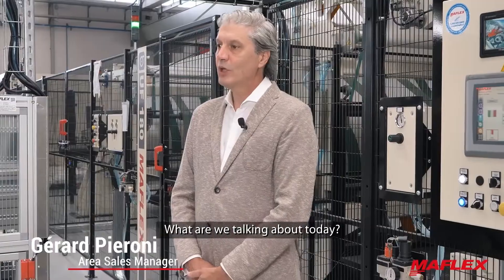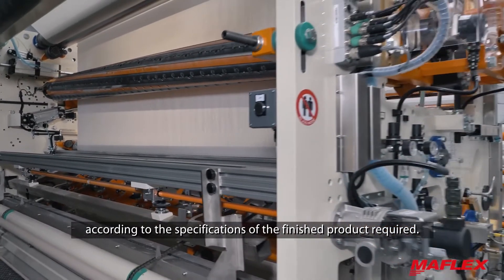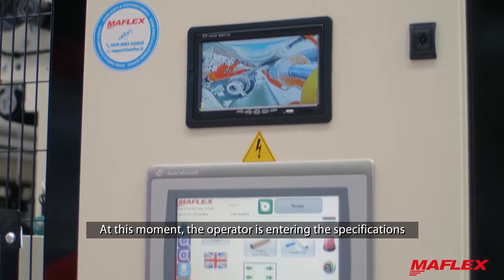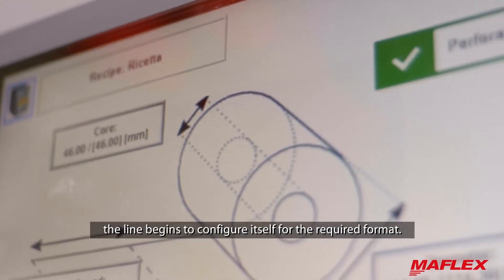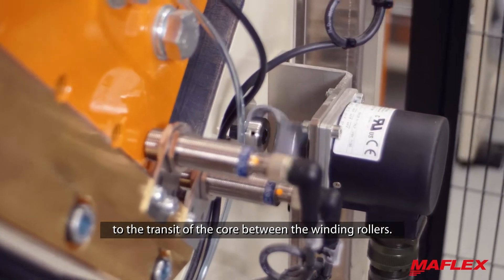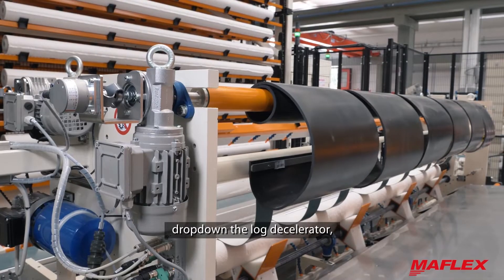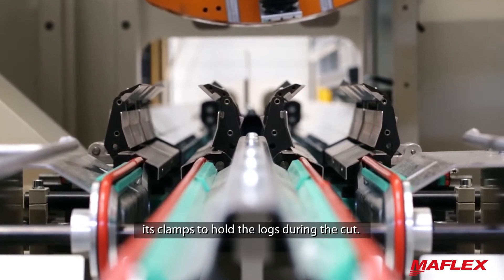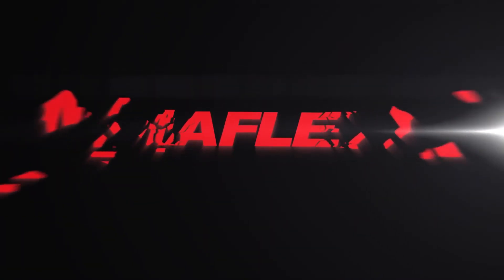Product changeover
We will see in detail the product changeover adjustments that are performed in a total automatic way by a Maflex line.
Each Maflex line is able to automatically set up according to the specifications of the finished product required.
Even if you do not see it, in addition to mechanical set up, there are also electronic and software adjustments automatically made, and they are much more numerous and complex than the mechanical.